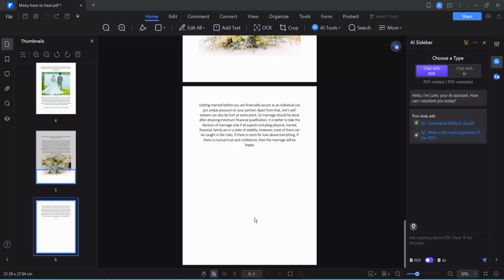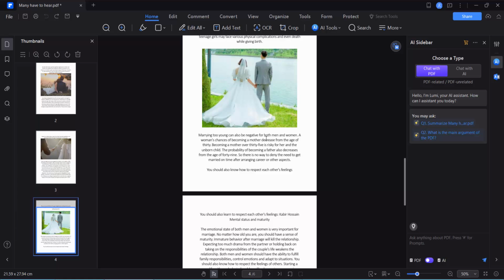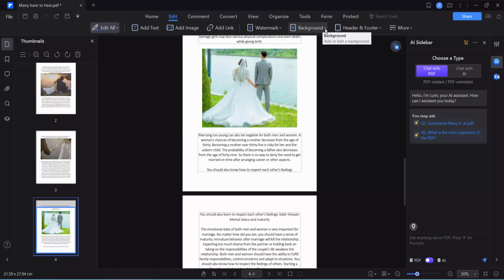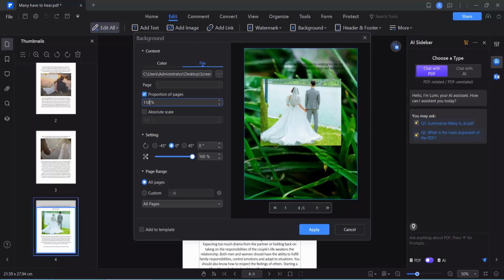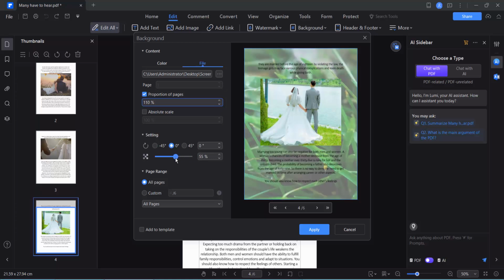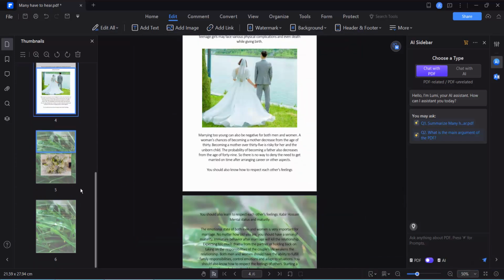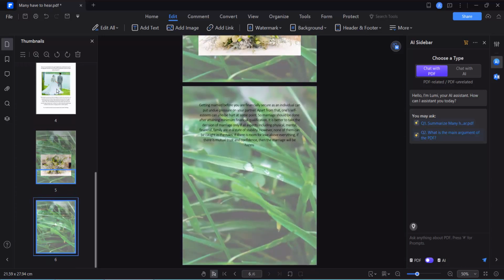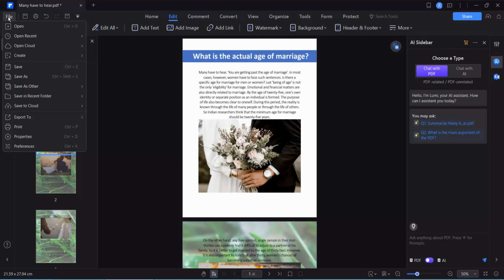How to insert an image background to certain pages in a pdf document in Wondershare PDFelement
Hello everyone, Today I will show you, How to insert an image background to certain pages in a pdf document in Wondershare PDFelement.